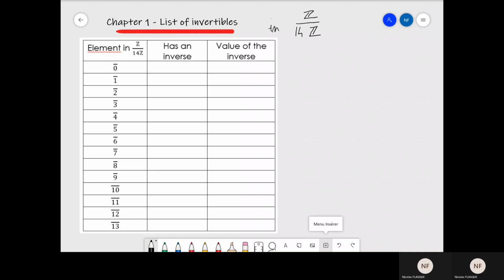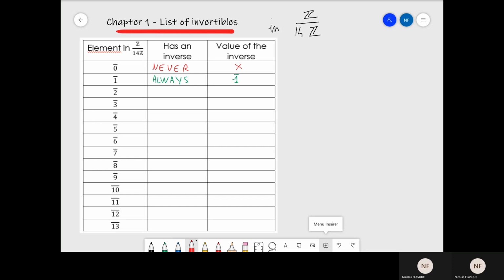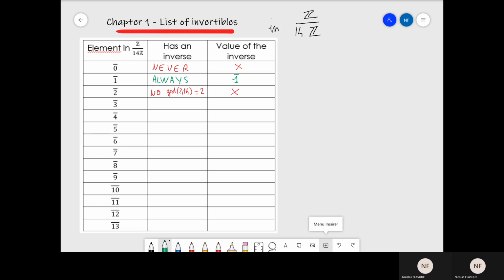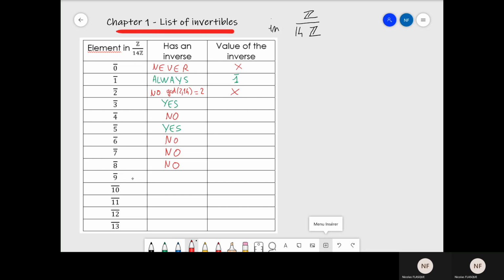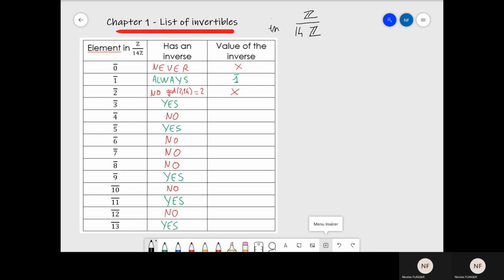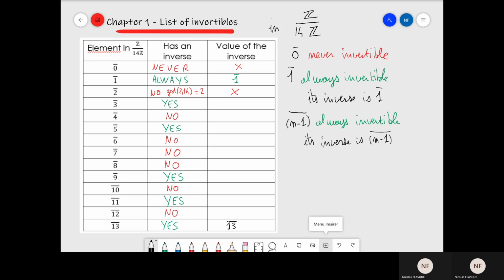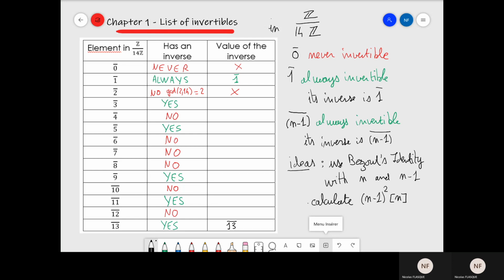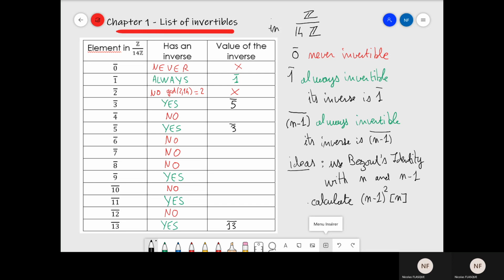Chapter 1 - Invertible elements in Z/14Z - example